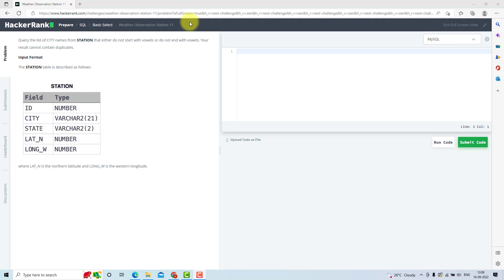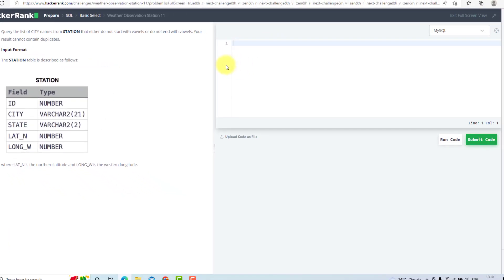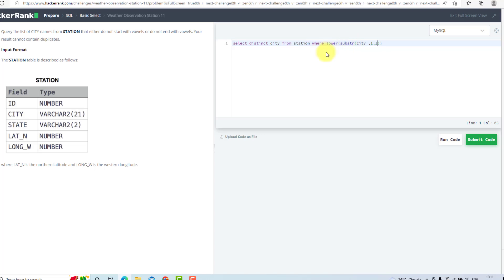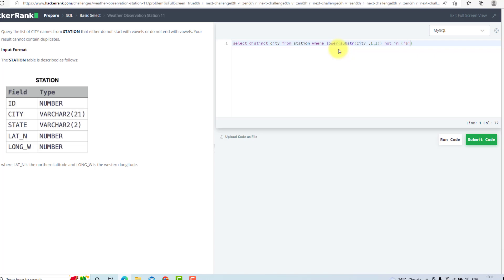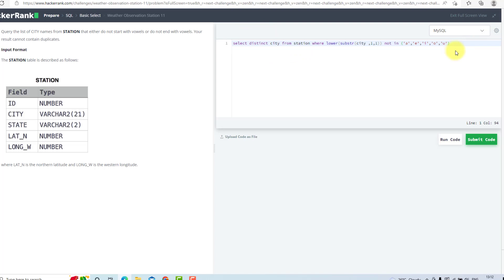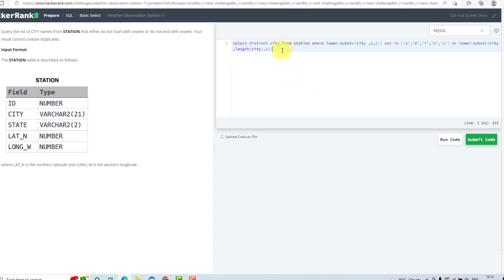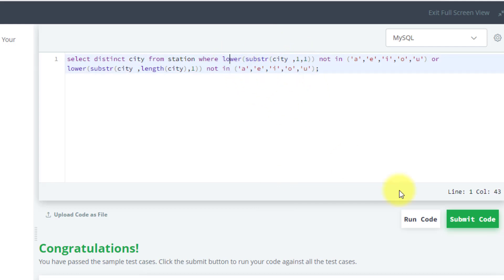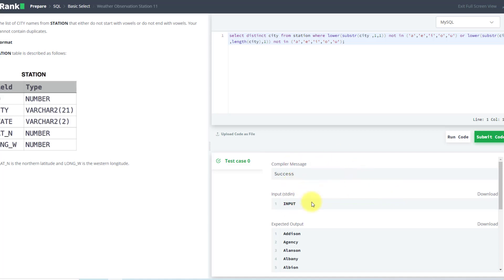Hackerrank weather observation station 11 | Start-Tech Academy